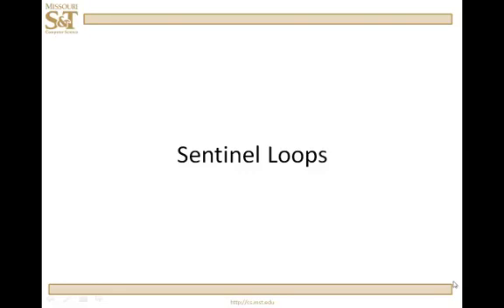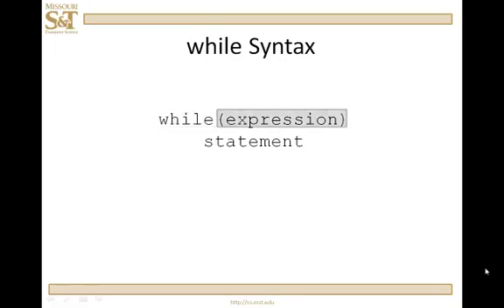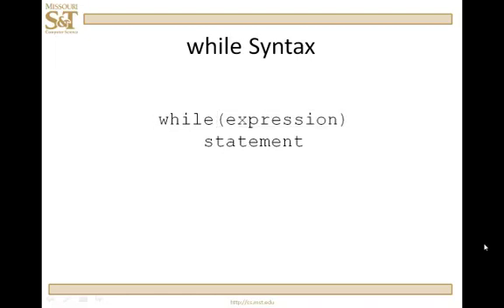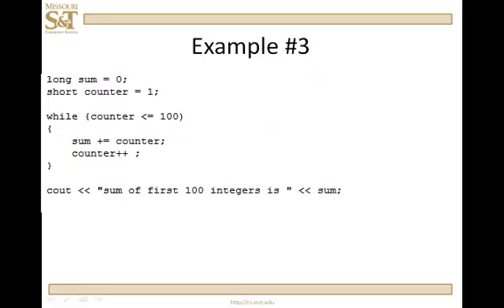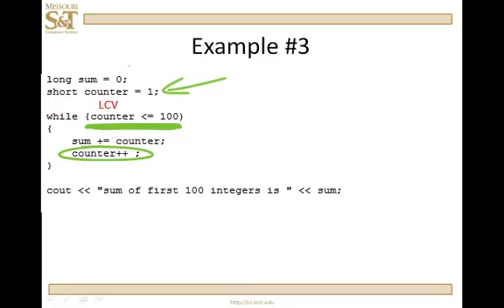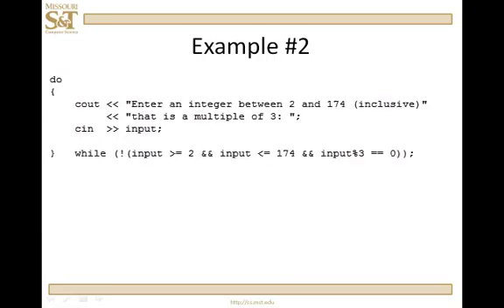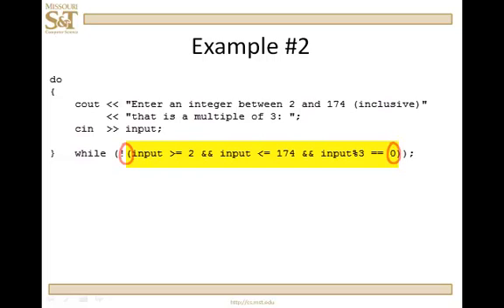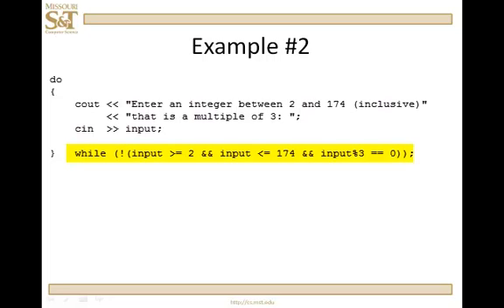C++ Lesson 5.1 - Sentinal Loops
The syntax of sentinel loops, such as the whiile loop and do loop in C++.